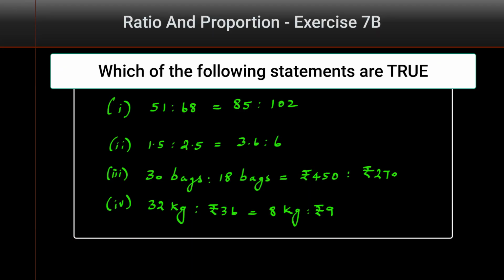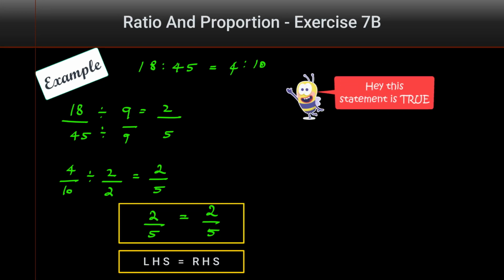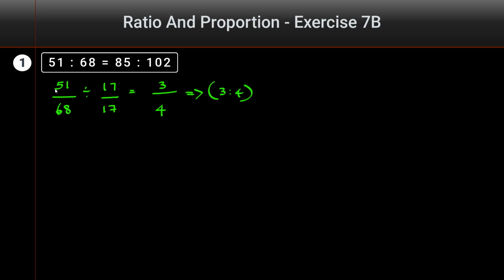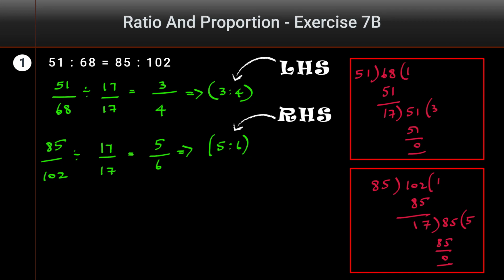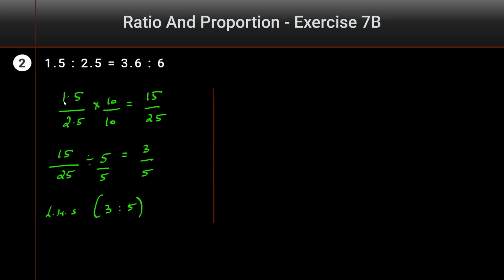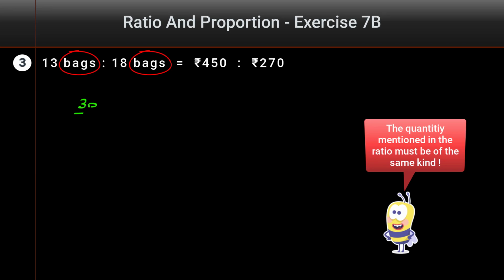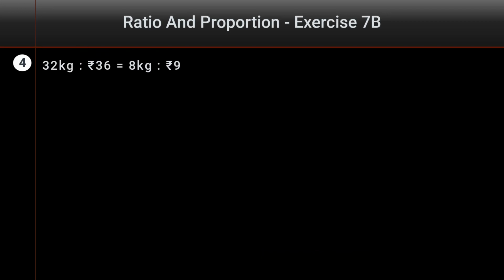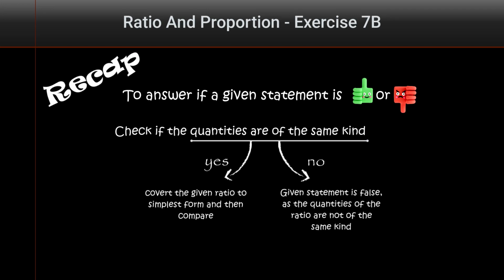Proportion | How to check if the numbers are in proportion | Part-1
Multiple problems solved based on R.S. Aggarwal  Textbook for Class 7 of ICSE Board
Ratio & Proportion - Exercise 7B

Chapters - Problems Solved:
00:00 - Intro
00:08 - Sums solved
00:16 - Example
01:38 - Q1.  51 : 68 = 85 : 102
04:11 - Q2.  1.5 : 2.5 = 3.6 : 6
05:44 - Q3.  13bags : 18bags = ₹450 : ₹270
07:24 - Q4.  32kg : ₹36 = 8kg : ₹9

Credits:
*Human Vectors by Vecteezy
*Free Fonts used have also been downloaded from dafont.com
*Font & background template by SlidesCarnival